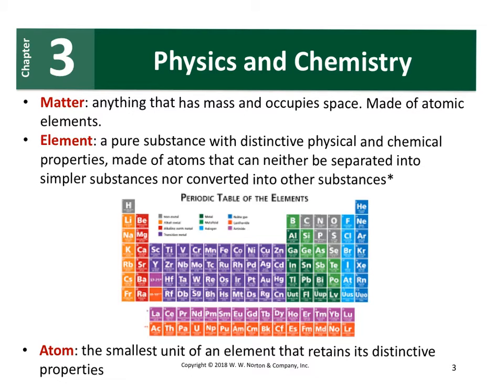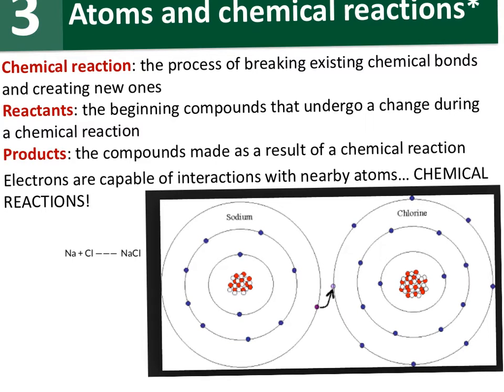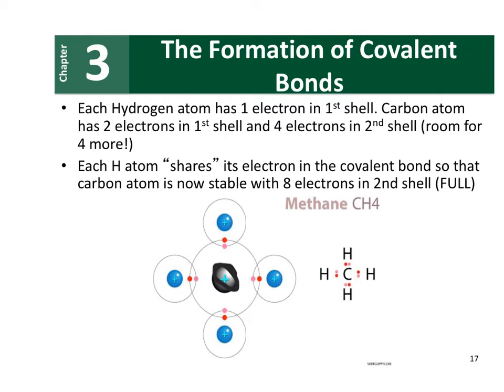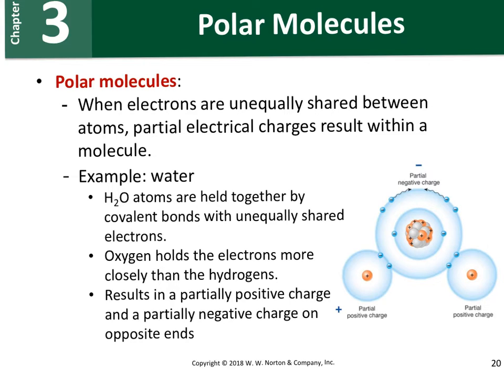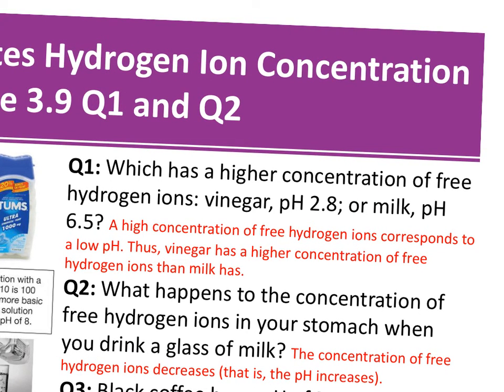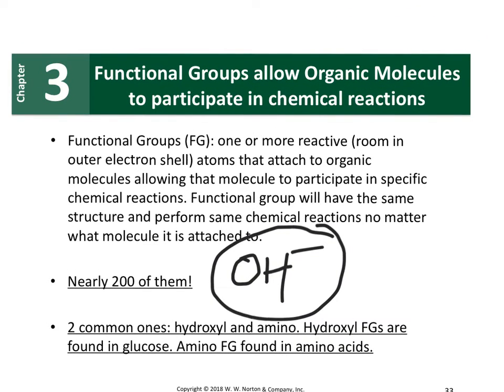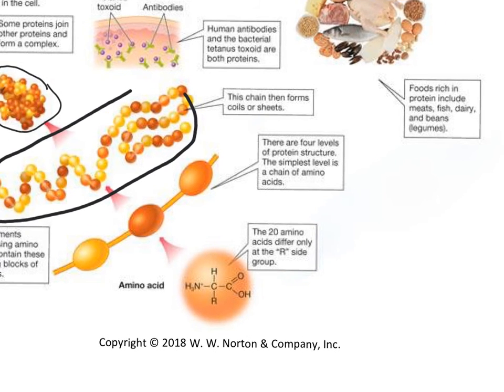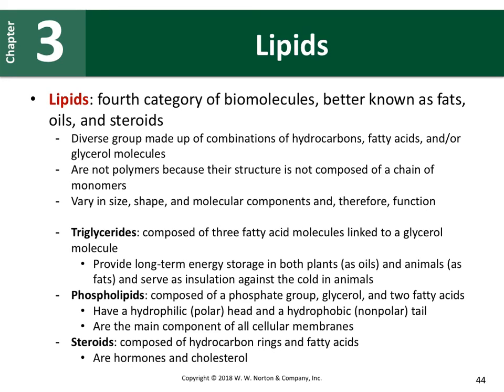Biol 100-02 17393 Ch. 3 Chemistry of life1